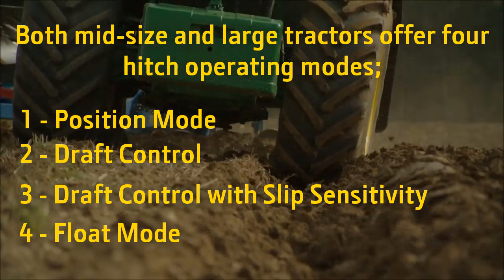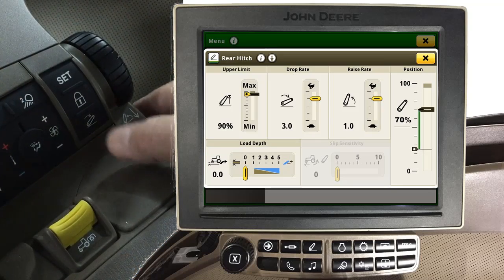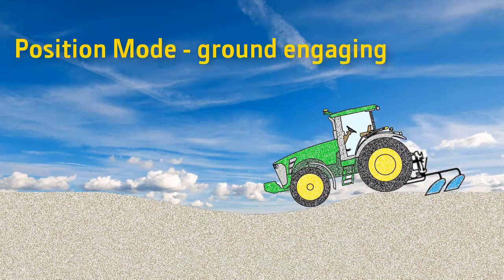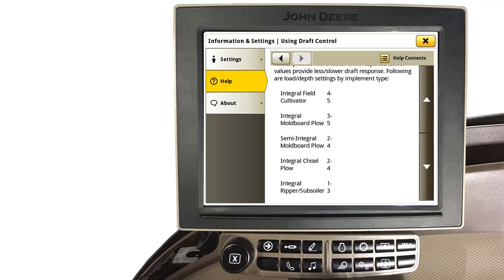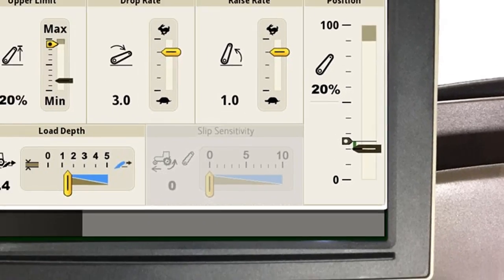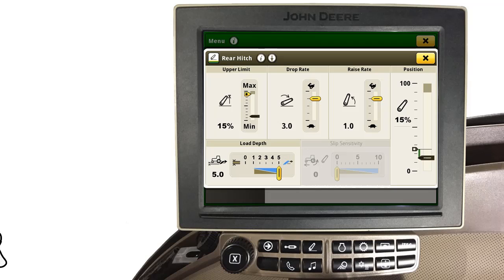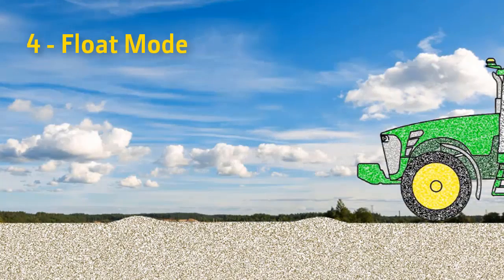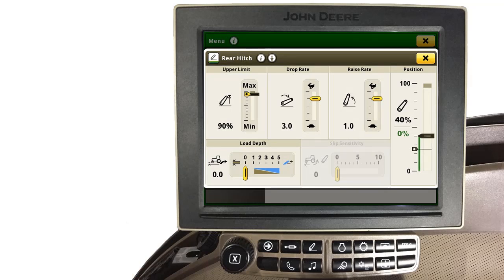Hitch Settings and Operation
Explains how to properly set and operate hitch on Mid-Size and Large John Deere tractors.